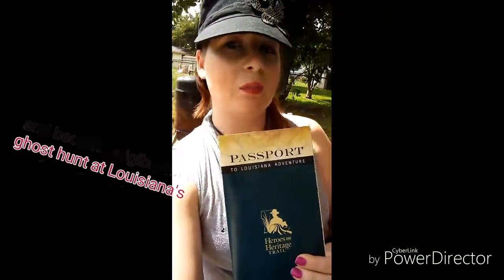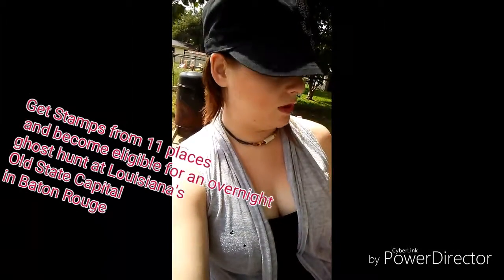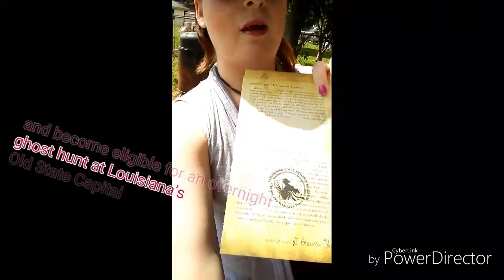Passport to Shreveport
Author Elizabeth Godfrey talks Shreveport museums and history. She takes on the Passport challenge and countinues research for her book series Once Bitten Twice Cursed